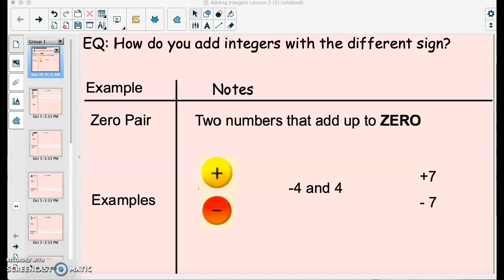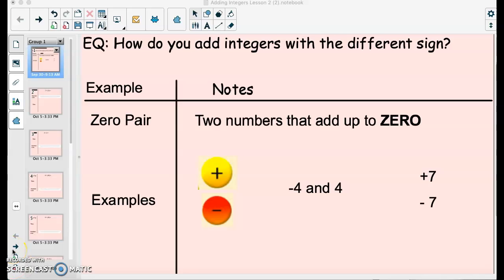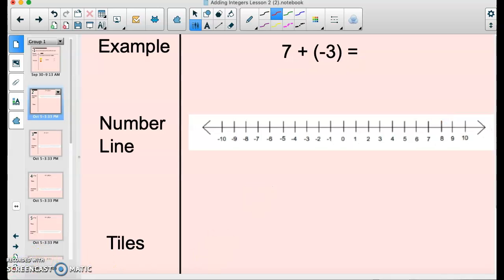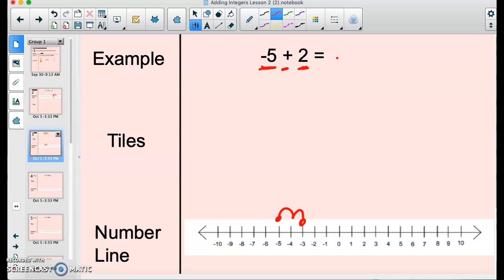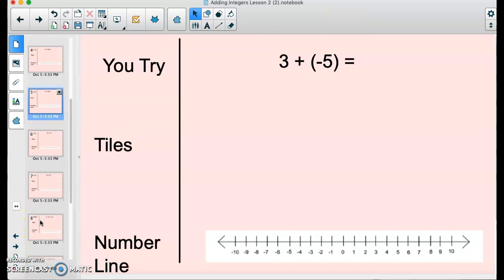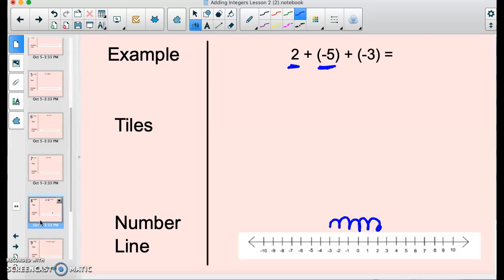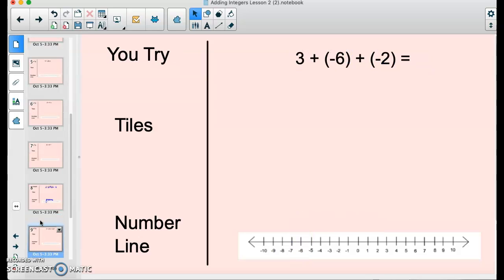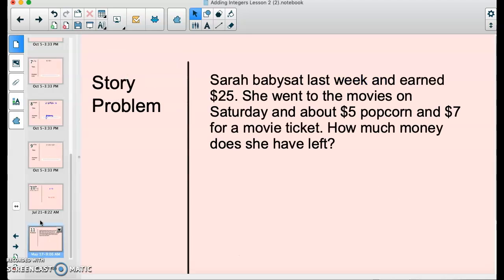Adding Integers Lesson #2